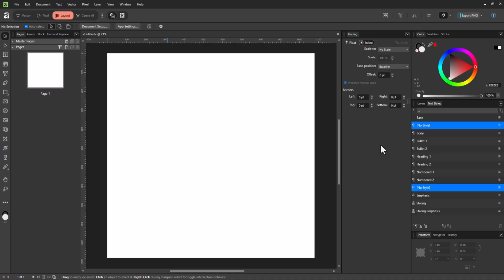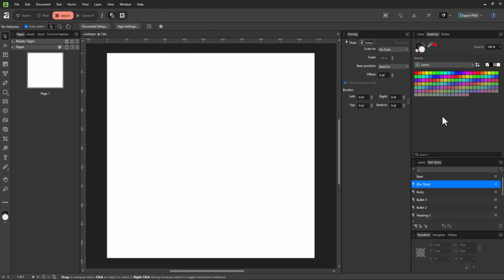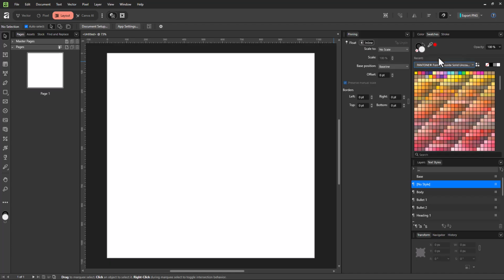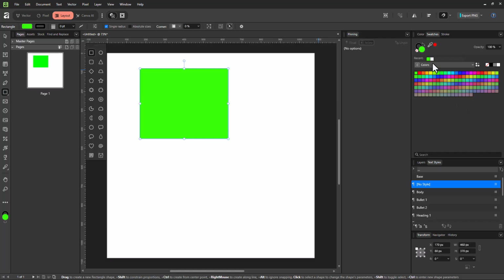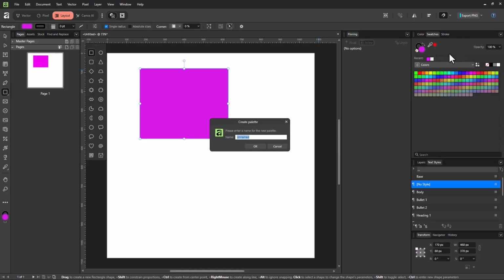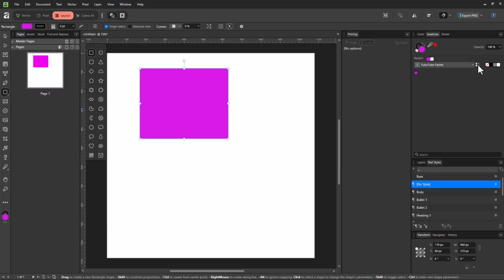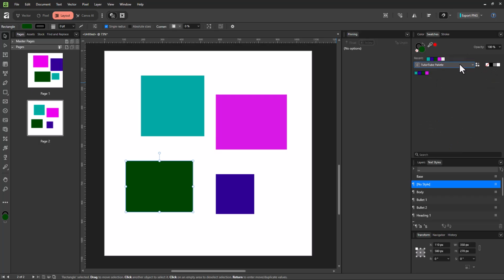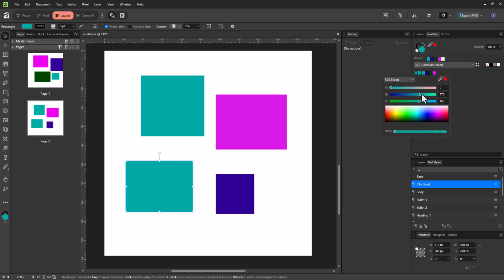Affinity - Lesson 145 - Creating Custom Color Palette Manually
In this tutorial, we will explore Creating Custom Color Palette Manually in Affinity.